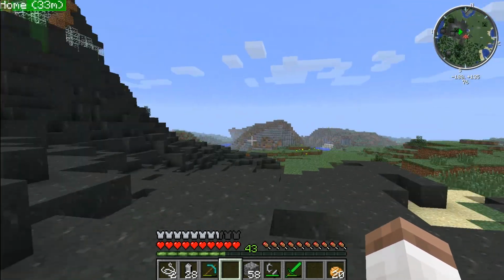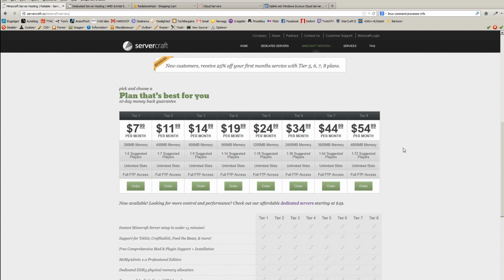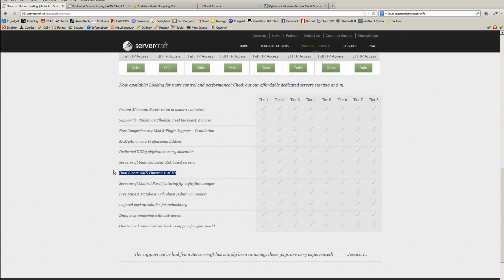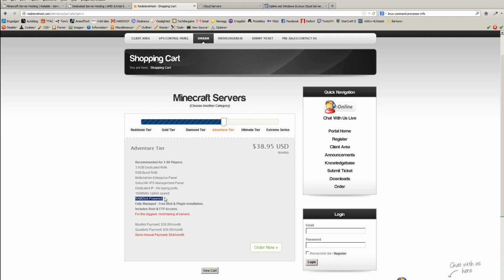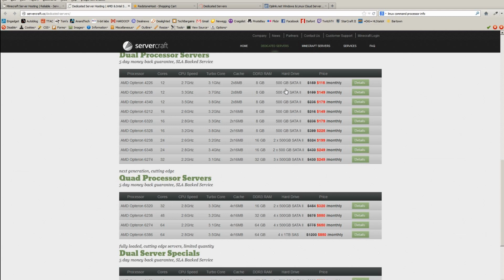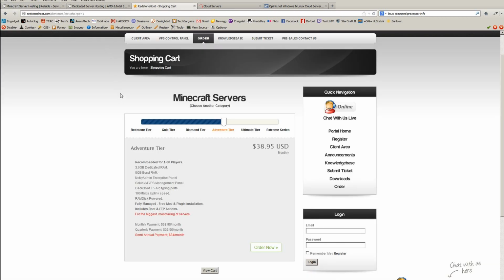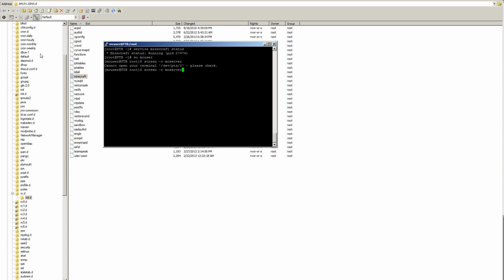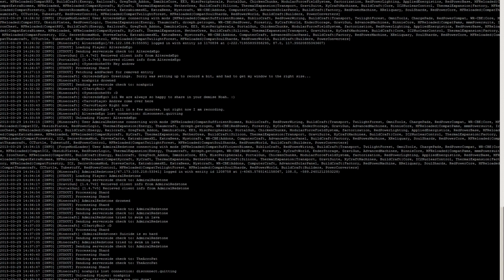Avoid Getting Ripped Off On a Minecraft\FTB Server: Part 1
Basically this video came about after I started helping Barty (our server's fearless leader) look for a decent host for Bartown's new FTB server.  As I tend to be fairly anal retentive about these types of things, I was trying to read reviews on different companies that specialize in Minecraft hosting and I was not finding any that people collectively endorsed as being the best.  Now I knew that we could not really afford a dedicated server, but I thought there had to be a better way.  So after doing some more research we eventually settled on trying a virtual cloud server hosted by a company by the name of OpLink, and I have to say that after doing some testing I am very glad that we did; as we are really getting what I consider amazing performance for what we are paying.

Now for Part 1 of this series I basically just cover some of the differences between the different kinds of server companies and packages, and also provide some detail as to why you might want to go with the same kind of service we did.  For Part 2 I will actually do a tutorial on how to set the server up, but I felt like it was important to address the need before the method.

For the record I am not getting anything from OpLink for doing this, and basically my reason behind making this video is simple:  I feel like the companies that specialize in Minecraft server hosting are ripping off people simply because they are young and don't know how to setup a server on their own.  The goal of this project is to try and show you, step by step, how exactly to do that on your own so that you can get the best server possible for your money.

If any of you do want to try out OpLink there is a coupon code available at the following link that you can use to get 50% off for the first 6 months